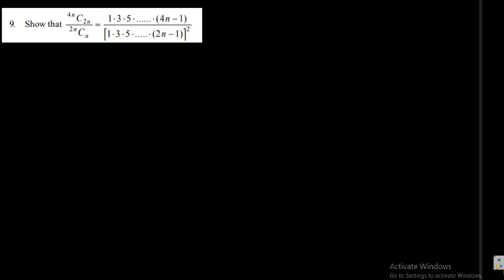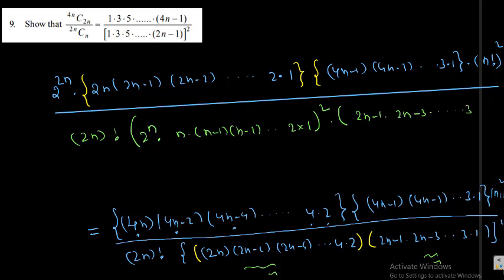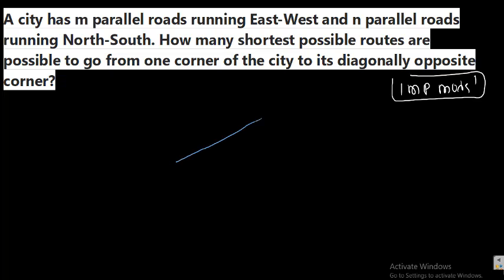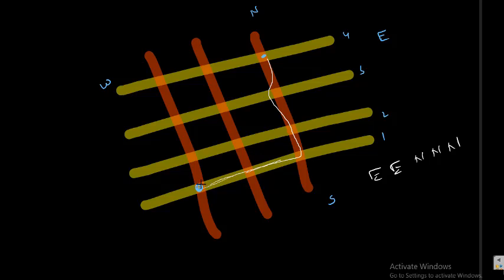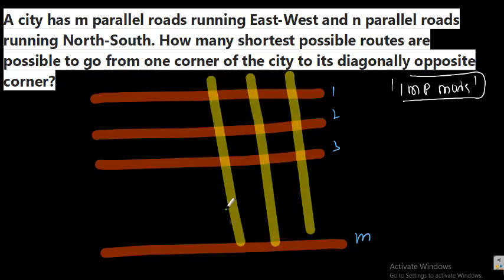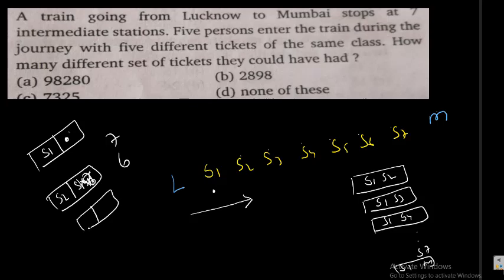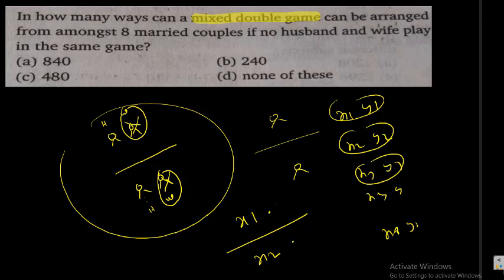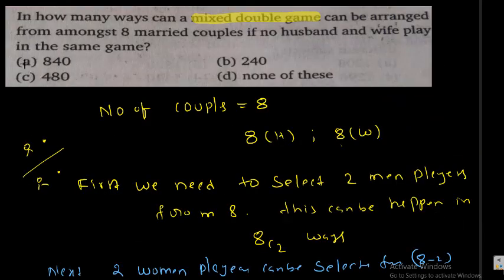PERMUTATIONS COMBINATIONS PART 26